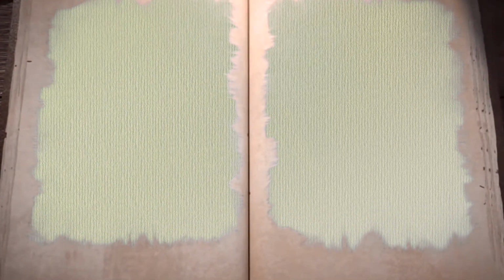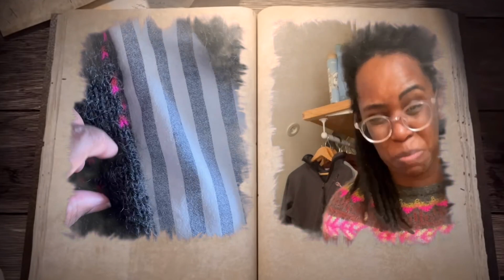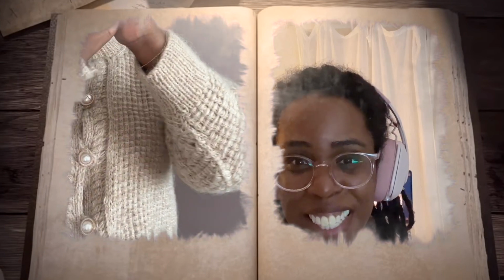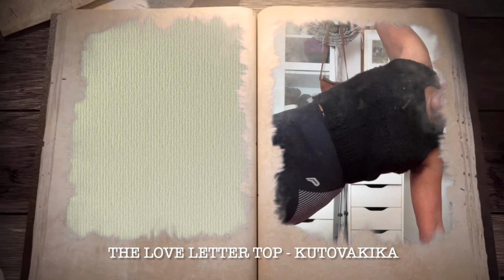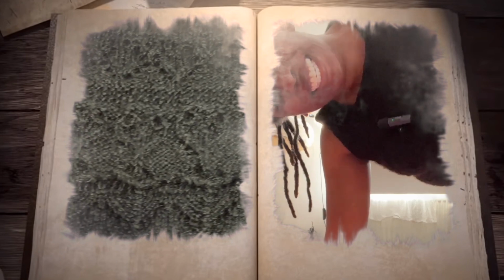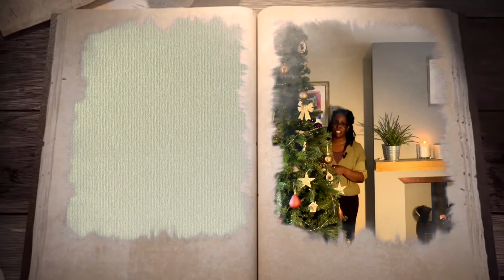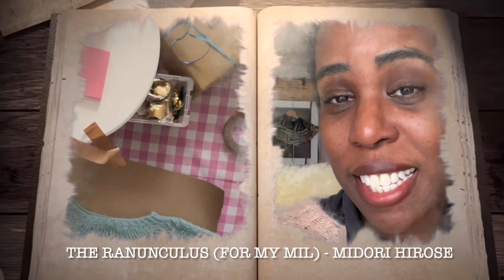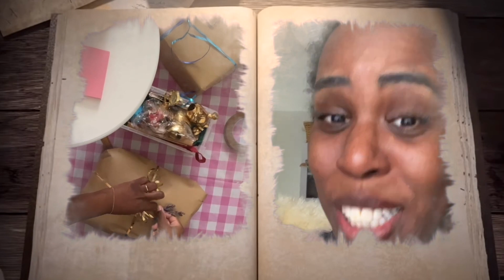Everything I knit in 2024 & lessons learned in 8 minutes | Spoken Word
Here is a brief rundown of what I knitted in 2024, in the form of rhyming verse. Because, why not. Some pieces are missing as I had commissions, gifts, individual accessories and the odd garment I just didn't feel like speaking about.

Patterns, Designer and most of the yarn details for the items mentioned:
Soldotna - Caitlin Hunter. MC - Ullcentrum 2 Ply. Contrasts: Jarbo Yak&alpaca, Garthenor Preseli Organic, Elizabeth Pawle Silk Mohair in Hologram.
Beatrix Cardigan - Gregoria Fibers - Lettlopi (Straw) w/ a thrifted lace weight (composition unknown)
Doodle Fuzz - Based on the No Frills Sweater - Petite Knit - Silk Mohair&alpaca scraps, MC Drops Alpaca (Pink Sand)
The Love Letter Top - Kutovakika - Local to me 100% Alpaca DK
Hallevik Crossbody Blouse - Wool&Beyond - Jarbo Yak&Alpaca (Green) with Filcolana Arwetta (Grey)
Ankers - Petite Knit - Merino Cotton by Drops
Painted Bricks Socks - Stephen West MC: Filcolana Arwetta. CC: Yarn Scraps
Ranunculus - Midori Hirose - Drops Alpaca Silk